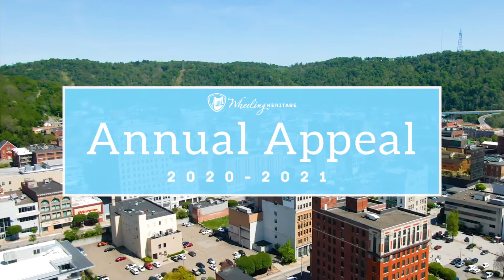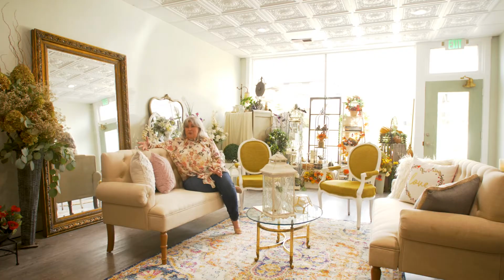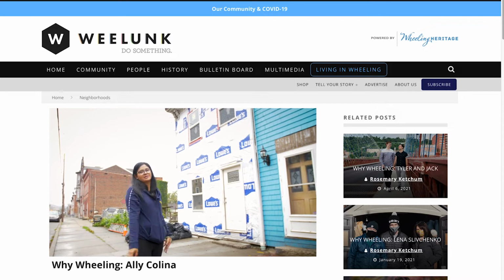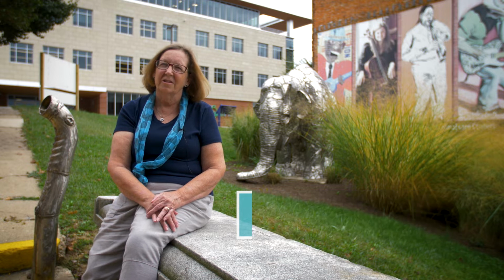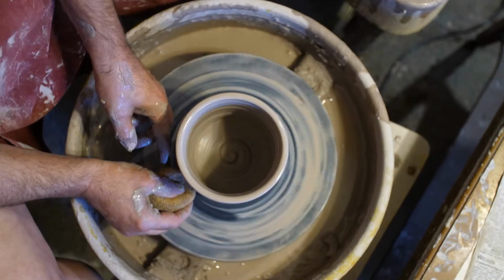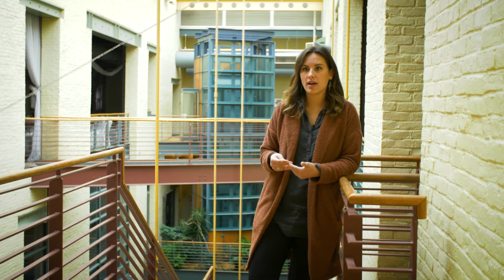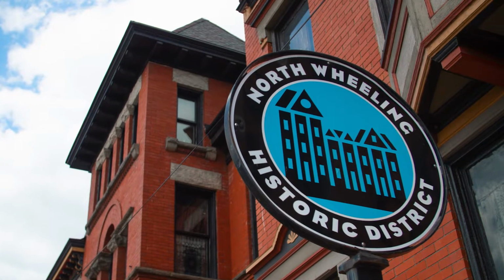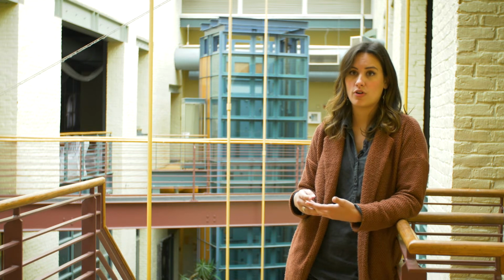Wheeling Heritage Annual Appeal: 2020-2021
Through large public space and historic preservation projects, as well as community-based heritage programs, Wheeling Heritage has built the foundation from which our community can thrive. Our work is essential to the positive momentum that’s happening in our city. You can further advance these important initiatives and support the great work taking place in our community with a gift to Wheeling Heritage. A contribution is your opportunity to demonstrate what is important to you and to advance Wheeling’s future through your investment. Help us preserve Wheeling’s sense of place and character and contribute to building an environment in which people and businesses can thrive – for everyone!